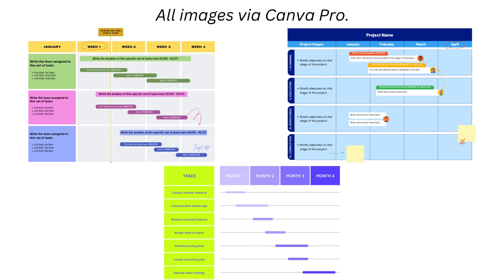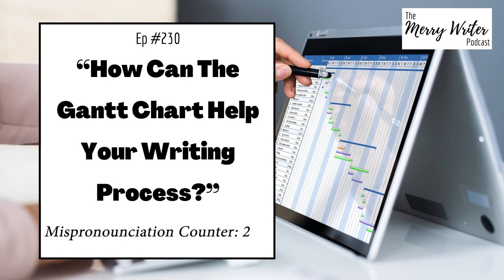How Can The Gantt Chart Help Your Writing? | Ep. 230 | The Merry Writer Podcast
Have you cracked the code to streamline your writing process? How about your author business? Or simply writing that first draft?

This week, we discuss the Gantt Chart as a project management tool for you to use to help keep your novel writing on track.

In this episode, we cover:

- What the Gantt Chart is and why you should try it
- How to use the Gantt Chart for writing
- How to make your own Gantt Chart

🎤 WANT TO BE A GUEST? 🎤

If you would like to be considered, please take the time to read the FAQs Page over on Podbean. Once you've read everything, please fill in the Google Form linked on that page if you feel you could be a good fit.

PLEASE NOTE: Our guest slots for 2024 are FILLED. Our Google Form is closed for the time being. Thank you all for your interest!

🖊️ ABOUT ARI 🖊️

Ari Meghlen is a fantasy author, blogger, and entrepreneur raised on British weather, inspired by an abundance of movies and with an unhealthy addiction to buying all the books.

🖊️ ABOUT RACHEL 🖊️

Rachel Poli is a content writer, podcast producer, and indie author. Running on coffee, she's a creative enthusiast always learning new things. She currently resides in New England with her zoo.

🎵 MUSIC 🎵